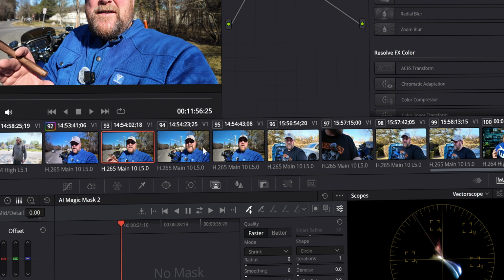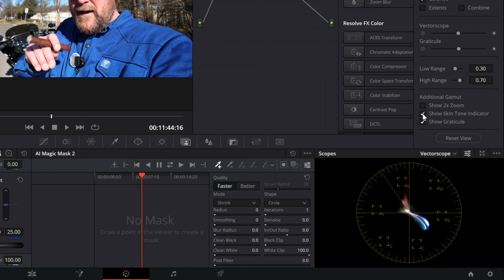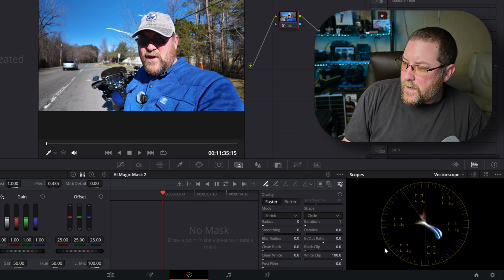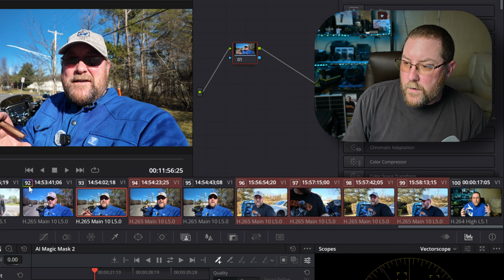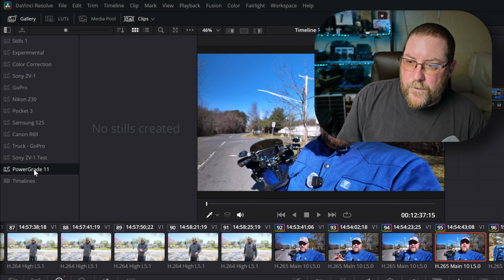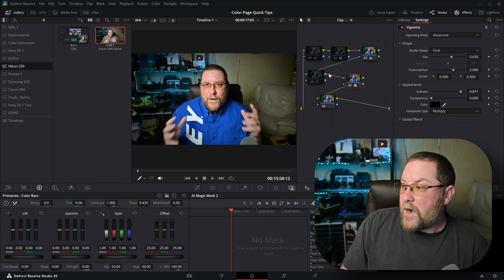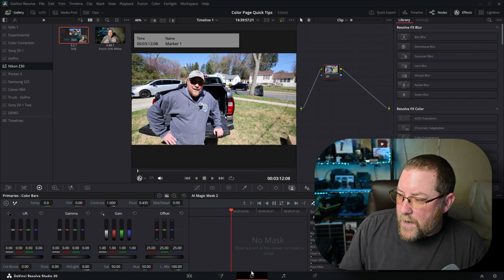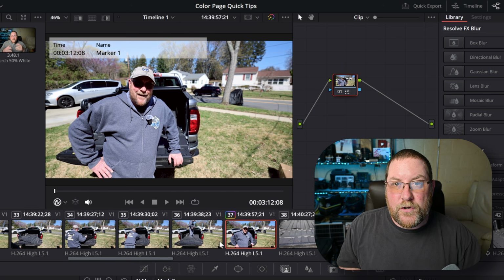3 COLOR PAGE tips - and a BONUS - that'll SAVE you TIME in Davinci Resolve!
I've been using these tips a LOT lately, so I wanted to share them with you!  We'll be in the color page, and I'll walk you through how to fix a color shift due to ND filters, build your own color grades, save them for later, and a BONUS TIP - fixing a bit of exposure differences between clips - enjoy!

Chapters:
00:00 Intro
01:00 Tip #1 - Fix Color Cast / Shift
03:51 Tip #2 - How to apply color grade to multiple clips
05:42 Tip #3 - Save color grades for later
06:57 Tip #3.5 - Using power grades
09:03 Tip #4 - How to Match Shot Colors